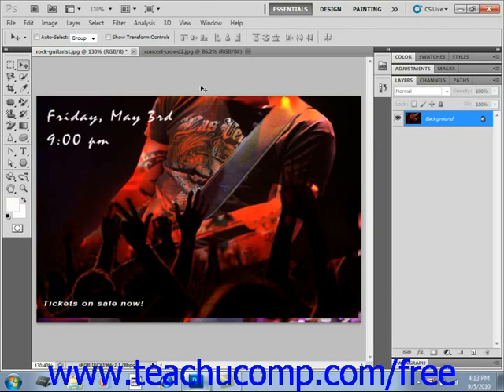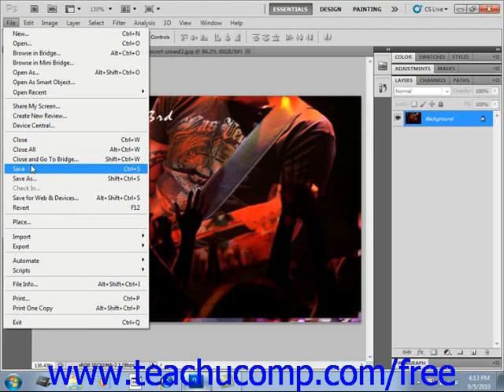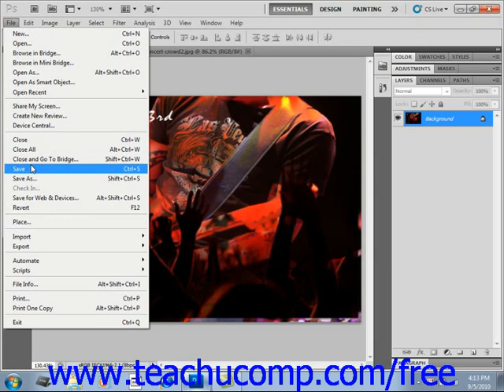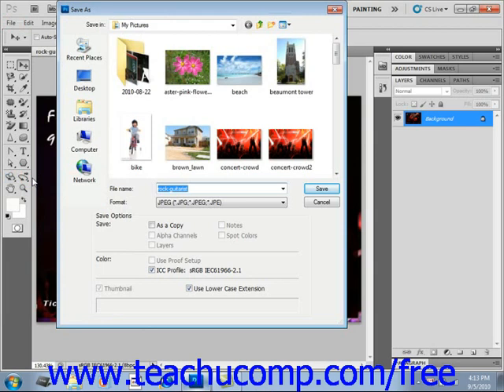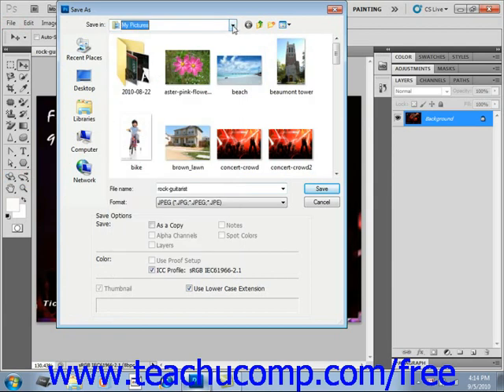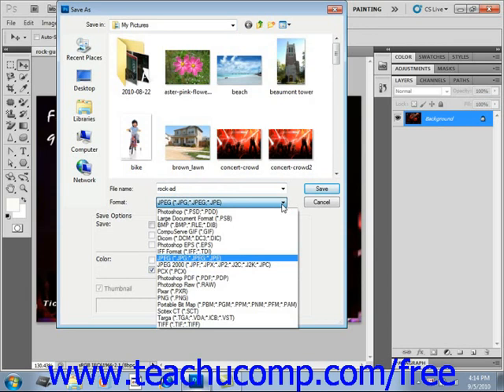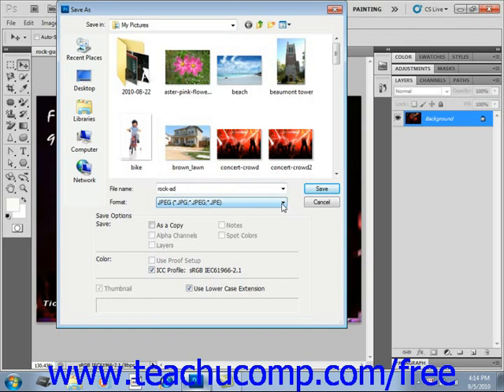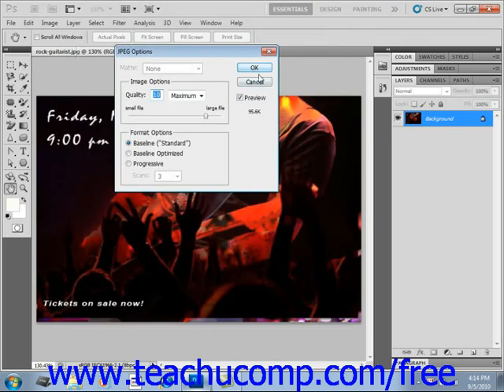Photoshop CS5 Tutorial Saving Images Adobe Training Lesson 15.1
Learn how to save images in Adobe Photoshop A clip from Mastering Photoshop Made Easy v. CS5. - the most comprehensive Photoshop tutorial available. Visit us today!